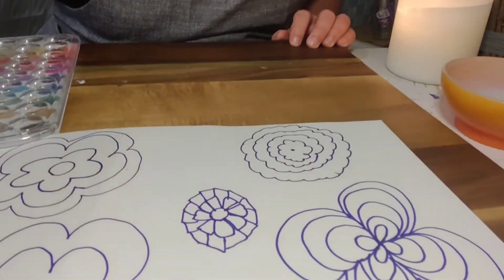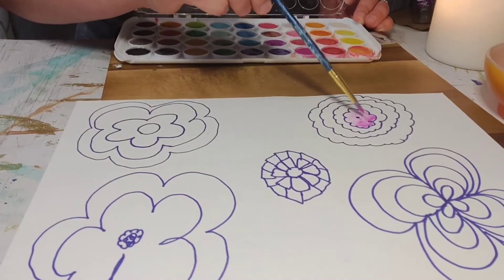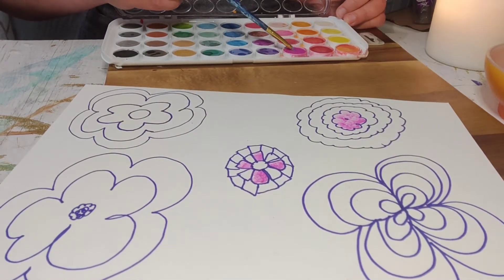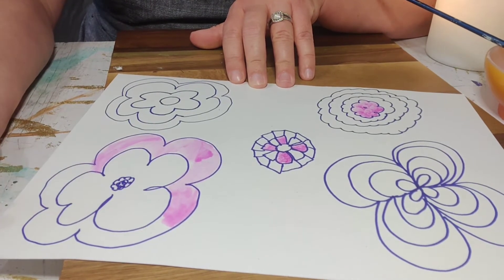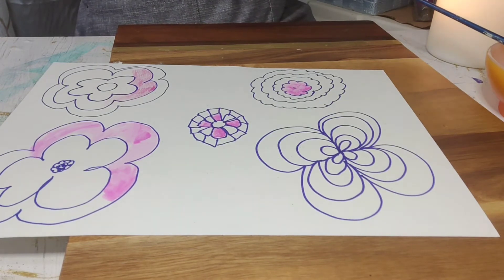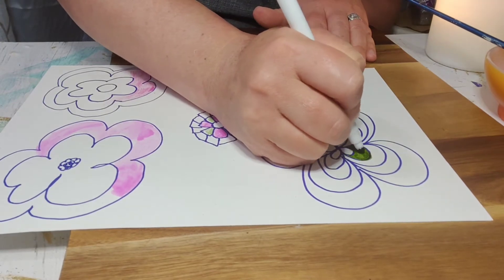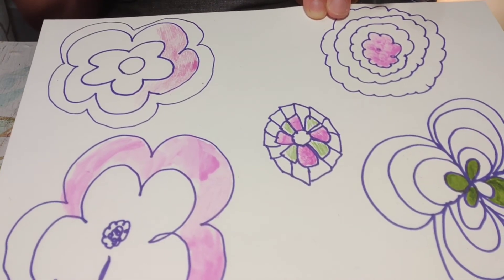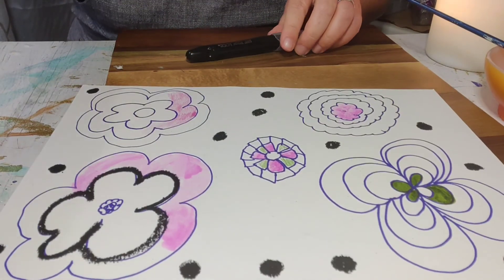Radial Flowers Part 2